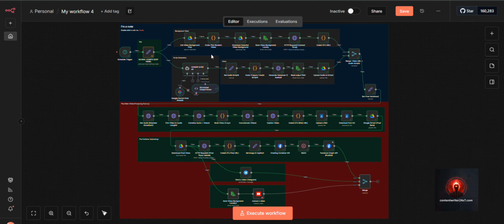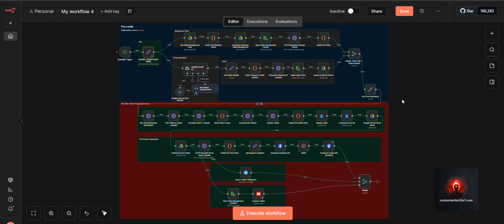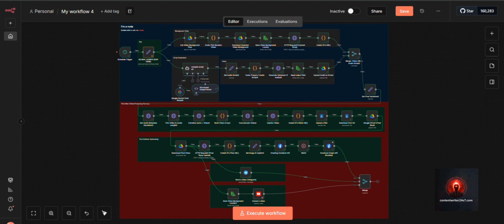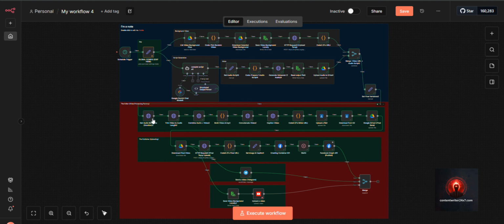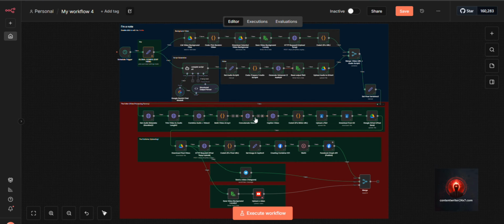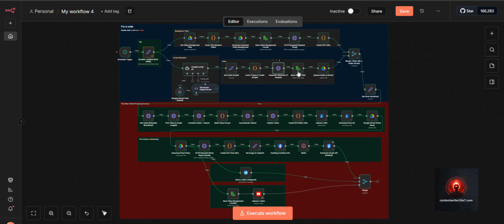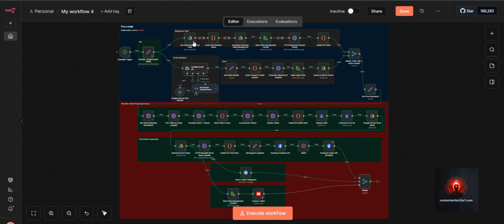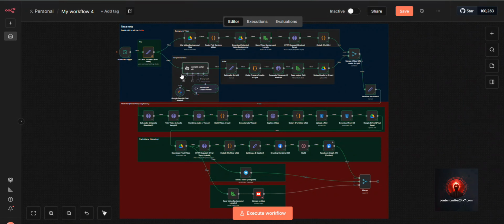How I Built a FREE n8n Social Media AI Agent That Posts Unlimited Videos (Road to 100K Subscribers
I recently built a free n8n-based Social Media AI System that can post unlimited 60-second videos across all major platforms — automatically, without any API costs or paid tools.

This system creates content for you, from start to finish:
• Writes the script
• Generates the voice-over
• Builds the full 60s video
• Adds captions automatically
• Uploads to Instagram, TikTok, YouTube, Facebook, Shorts & Reels
• Even sends everything to Telegram — completely hands-free

There are no limits.
No posting cap.
No tool fees.
No subscriptions.
Just unlimited videos on unlimited accounts.

Creators are already earning $600 to $2500 per month using this strategy — simply by running multiple automated social media pages and monetizing all of them at the same time.

If you're aiming for 100K subscribers, consistent uploads, and a reliable income stream, this automation gives you everything you need.
You can run it for as many accounts as you want… and let the system work for you 24/7.

KEWORDS:
n8n
n8n tutorial
n8n automation
ai social media agent
free ai tools
free automation tools
n8n ai workflow
post to 9 platforms automatically
unlimited video posting
free n8n setup
grow youtube fast
youtube automation
build ai agent
ai workflow tutorial
content automation
ai posting system
n8n social media tutorial
self host n8n
n8n free
viral shorts automation
ai video creator
ai video posting
ai content system
post automation n8n
ai agents tutorial
n8n beginner tutorial
content creator tools 2025
automation for beginners
24/7 posting system